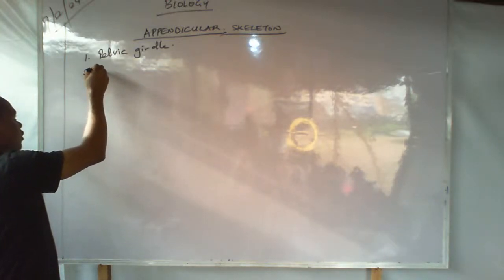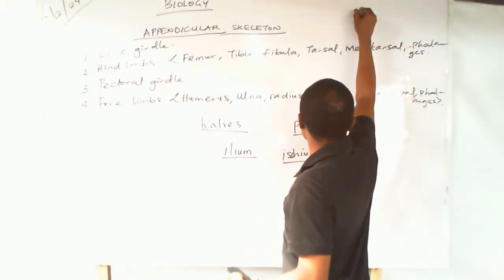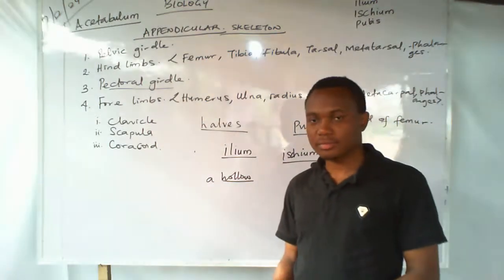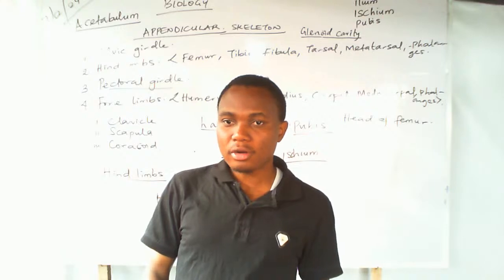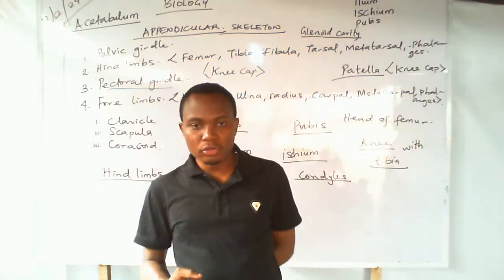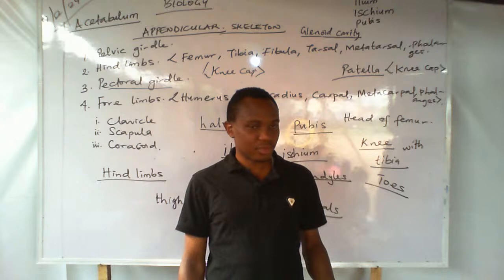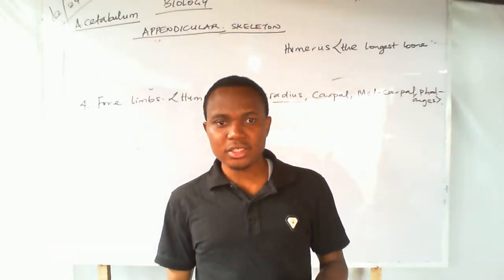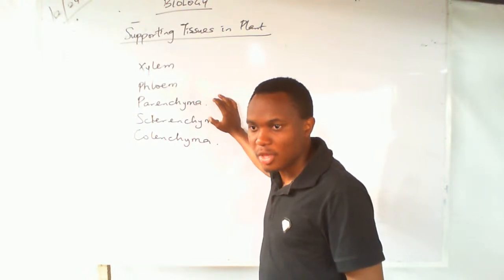Skeletal System (JAMB Biology Class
Everything about skeletal system